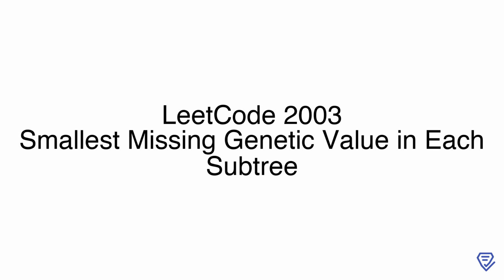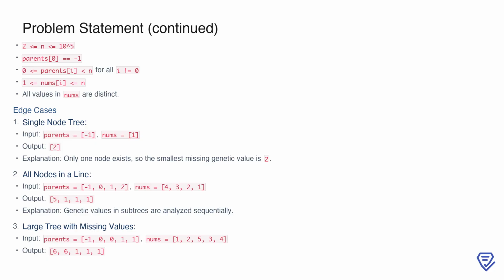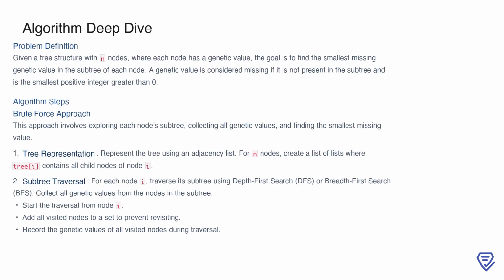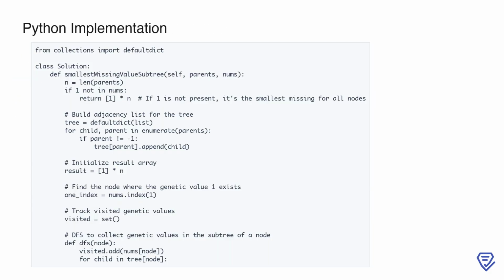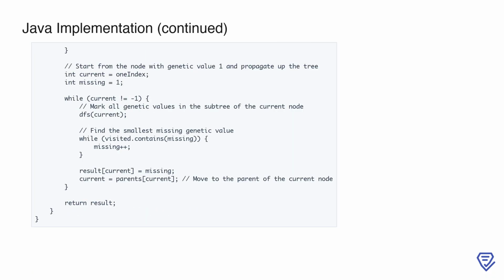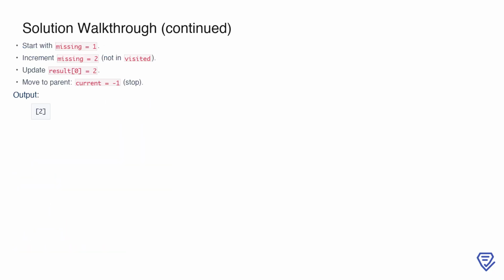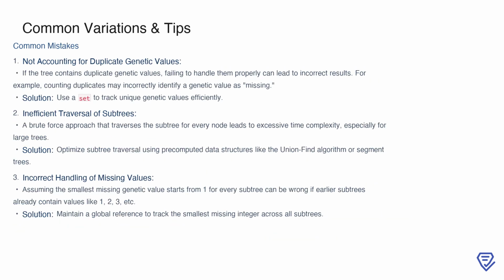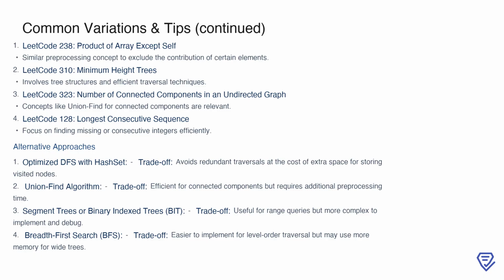LeetCode 2003: Smallest Missing Genetic Value in Each Subtree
Difficulty: Hard

⏱️ Timestamps:
00:00 - LeetCode 2003: Smallest Missing Genetic Value in Each Subtree
00:27 - Problem Statement
01:18 - Problem Statement (continued)
02:11 - Problem Statement (continued)
02:56 - Problem Statement (continued)
03:44 - Problem Statement (continued)
04:42 - Problem Statement (continued)
05:34 - Approach & Strategy
06:32 - Approach & Strategy (continued)
07:40 - Approach & Strategy (continued)
08:34 - Algorithm Deep Dive
09:25 - Algorithm Deep Dive (continued)
10:20 - Algorithm Deep Dive (continued)
11:09 - Algorithm Deep Dive (continued)
11:57 - Algorithm Deep Dive (continued)
12:38 - Python Implementation
13:57 - Python Implementation (continued)
15:05 - Java Implementation
16:06 - Java Implementation (continued)
17:04 - Java Implementation (continued)
18:03 - Solution Walkthrough
18:57 - Solution Walkthrough (continued)
20:05 - Solution Walkthrough (continued)
21:00 - Solution Walkthrough (continued)
21:38 - Solution Walkthrough (continued)
22:10 - Time & Space Complexity
23:01 - Time & Space Complexity (continued)
23:45 - Time & Space Complexity (continued)
24:33 - Time & Space Complexity (continued)
25:49 - Common Variations & Tips
27:01 - Common Variations & Tips (continued)
27:54 - Common Variations & Tips (continued)
28:58 - Common Variations & Tips (continued)
30:25 - Conclusion
30:48 - Thank You!